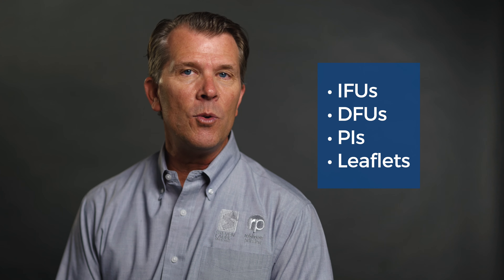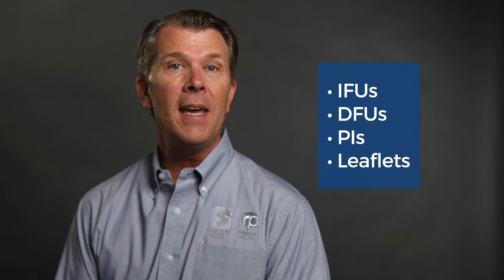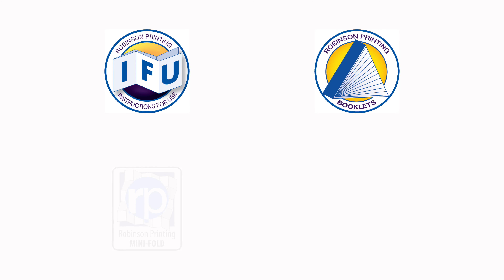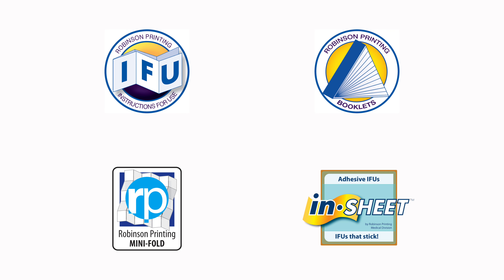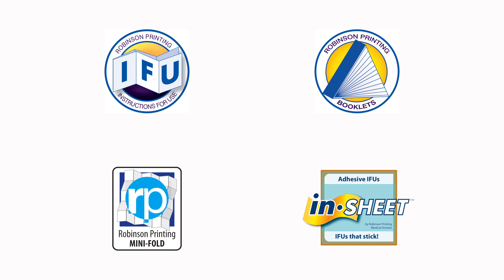Medical Printing Minute – Episode 2 Introduction to IFUs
Tune in to learn all about unique Medical Printing requirements for literature accompanying a medical device.  I'll show you how I can help you with the  challenges you face today!